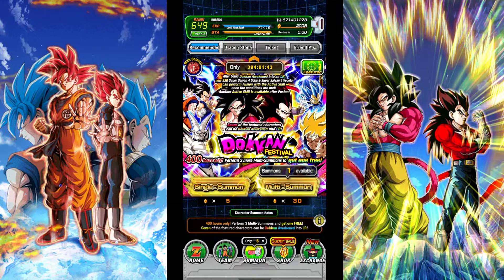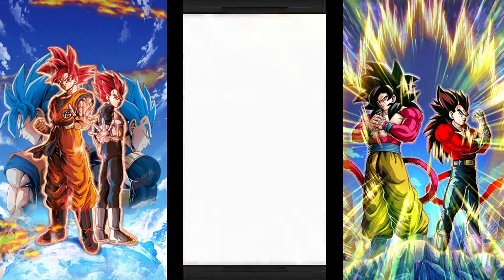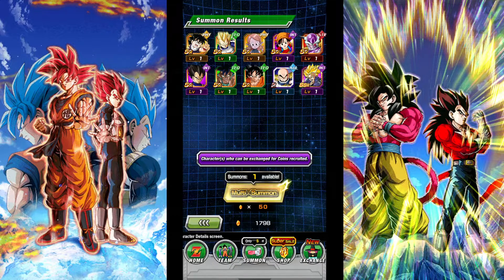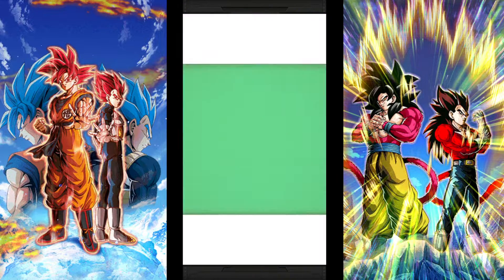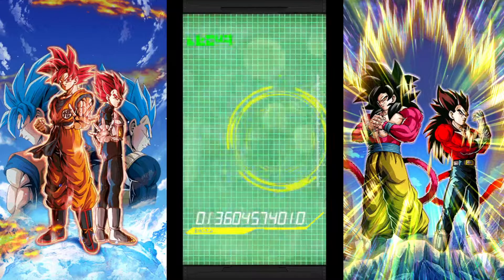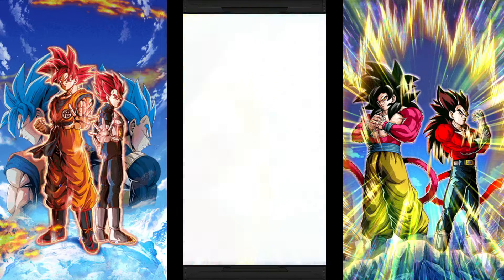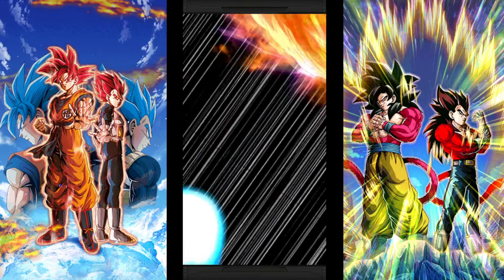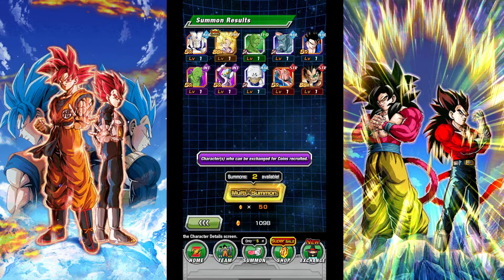7 year LR SSJ4's summons!!!!!!!!!!!!!!!!!!!!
7 years of Dokkan Battle

It's summon time!

Let's see if we can get the brand new PHY LR SSJ4 Goku & Vegeta unit